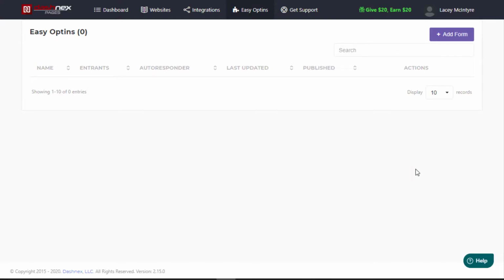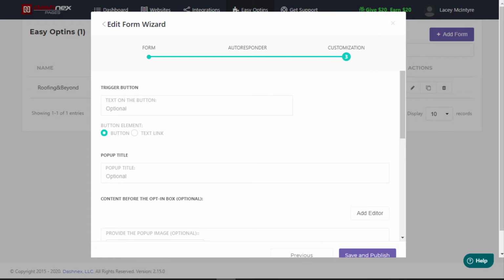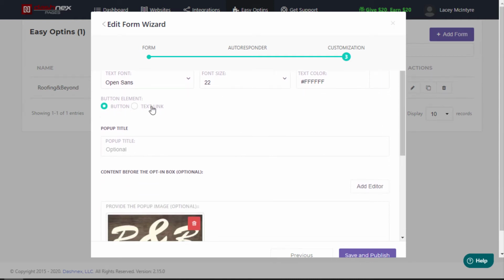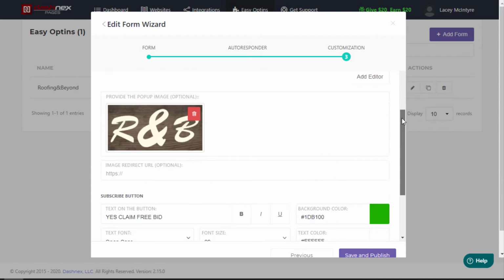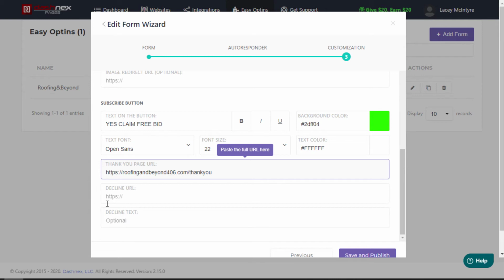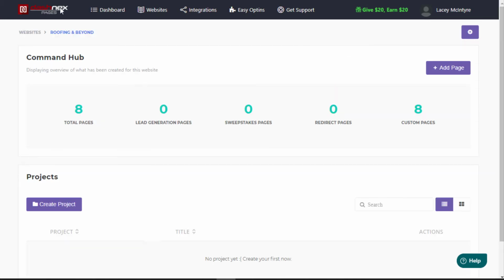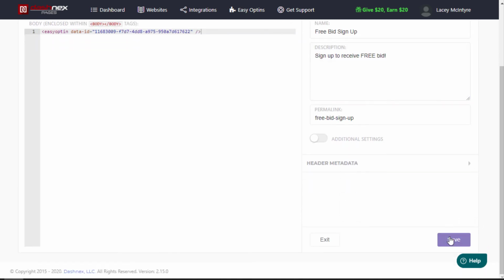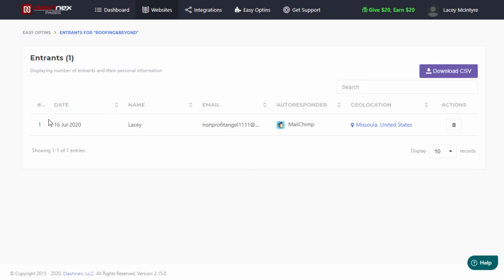Easy Optin Form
Integrating Easy Optin on Website